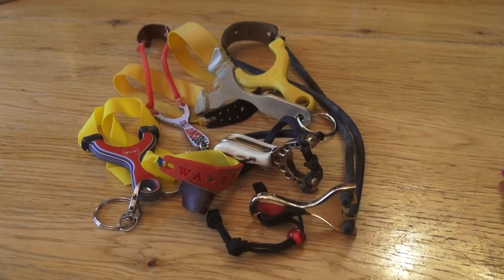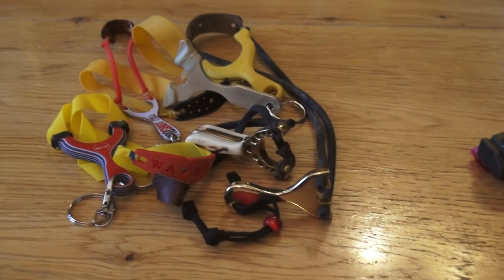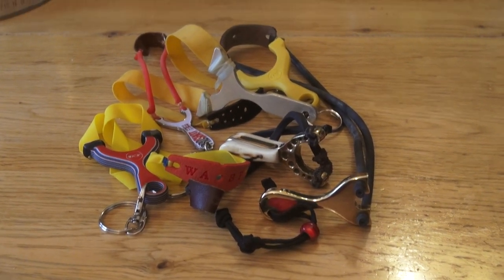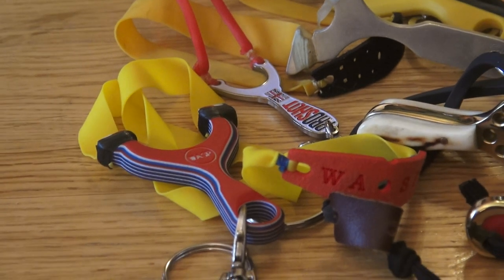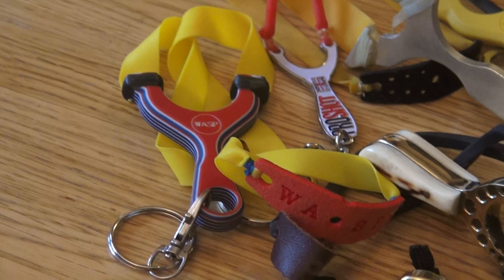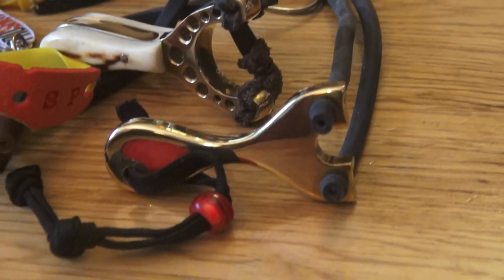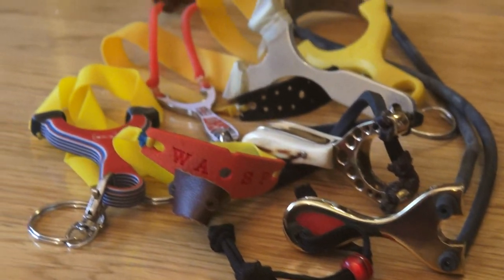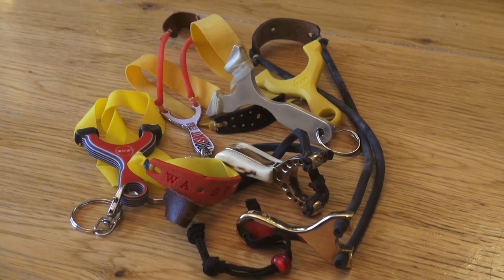TINY KEYRING CATAPULTS - STILL WICKED!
The smallest catapults in my collection!

SLINGSHOT WORLD MAGAZINE!
THE  Catapult Magazine…
FOR  Catapult Enthusiasts…
BY    Catapult Enthusiasts